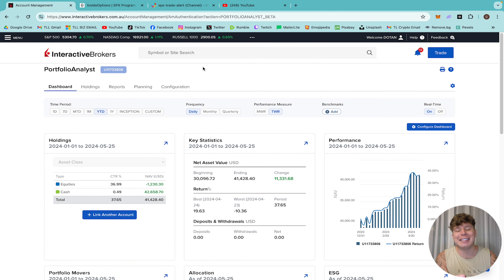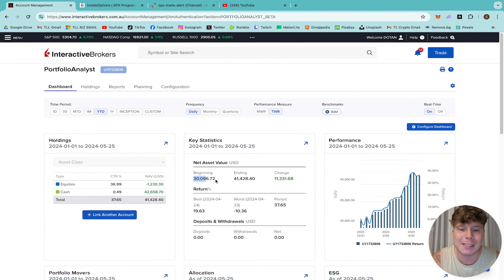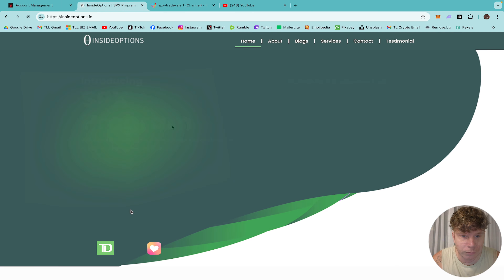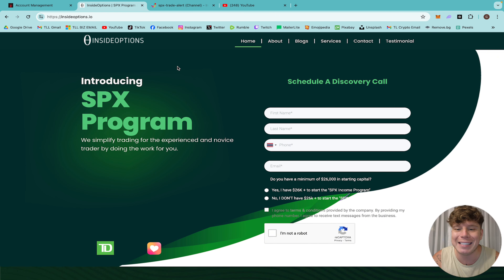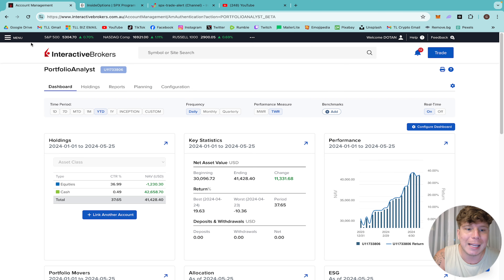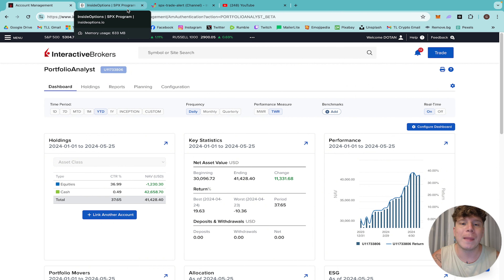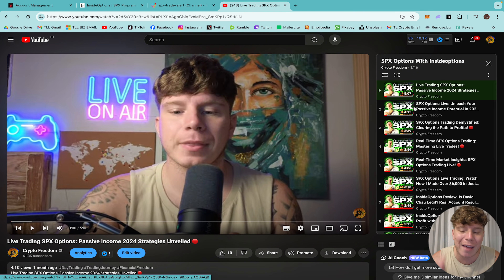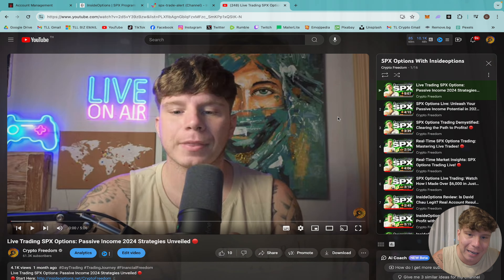Earning Over $12K Passively with SPX Options Trading: My Secret! 🔴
Get $400 Off InsideOptions SPX Program! 🚀

🚀 Unlocking Financial Freedom with SPX Program | Daily Trading Insights by David Chau 🚀

Welcome to my daily trading journey with the SPX Program by InsideOptions! If you're fascinated by the world of trading but unsure where to start, or if you're an experienced trader looking for a systematic, profitable strategy, you're in the right place! 🌟

Each day, I dive into the SPX Program, inspired by David Chau and the legendary MIT Blackjack Team's strategic prowess. This program promises to revolutionize trading by applying similar statistical methods to the financial markets. And I'm here to test that promise, sharing every win 📈, loss 📉, and lesson learned along the way.

What to Expect in My Videos:

- *Daily Trade Results:* Transparent sharing of my trading outcomes, including profits 💰, losses, and overall performance.
- *SPX Program Insights by David Chau:* A closer look at the strategies, principles, and techniques that make the SPX Program unique. 🔍
- *Trading Tips & Tricks:* Practical advice and insights gained from my experience with the program, helping you make informed trading decisions. 📚
- *Community & Support:* Highlights from the Heartbeat Chat Group, showcasing the collective wisdom and support of fellow SPX traders. 💬

🛡️ *David Chau and InsideOptions Guarantee:*
Achieve a return on your membership in under 45 trading days following the strategy as outlined, or get a 100% money-back guarantee.

Our channel showcases the power of simple, efficient trading, requiring no more than 5 minutes a day!

- *Real Results:* No sugarcoating here. I share the good, the bad, and everything in between. 🎯
- *Learn & Grow:* Whether you're a novice or a seasoned trader, there's always something new to learn from real-life trading experiences. 🌱
- *Be Inspired:* Witness the potential of systematic trading to transform your financial future. 💫

Join Me on This Adventure:
Together, we'll explore the potential of the SPX Program and navigate the highs and lows of trading. Your support means the world to me, and I'm excited to be part of your trading journey. ❤️